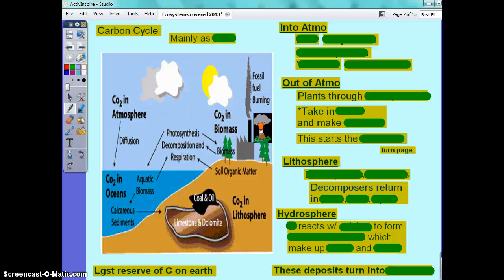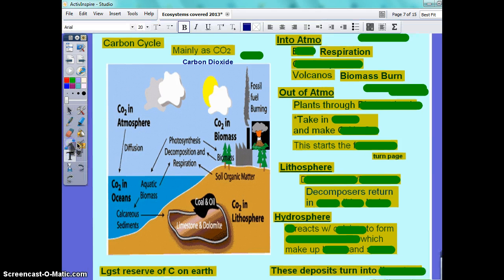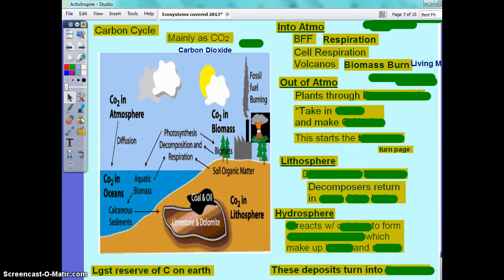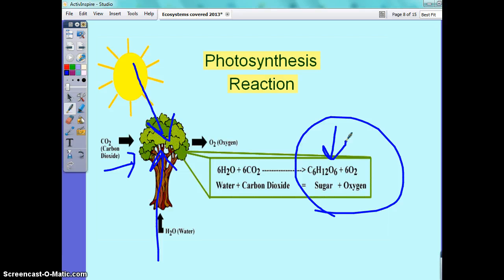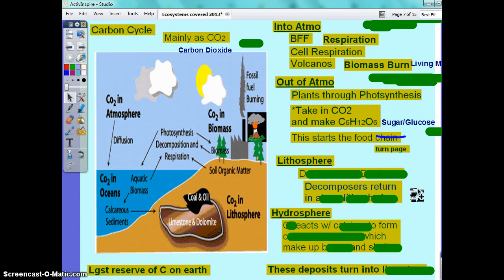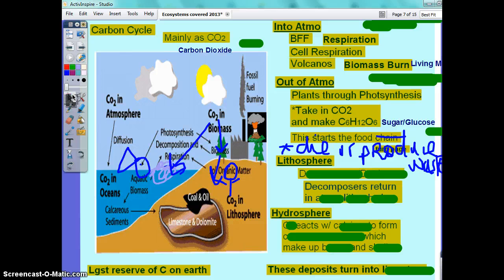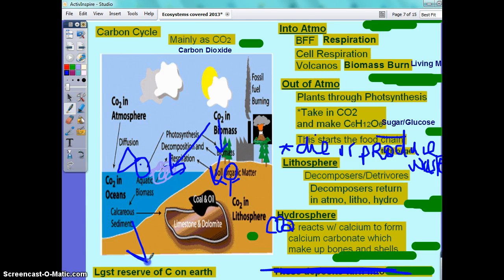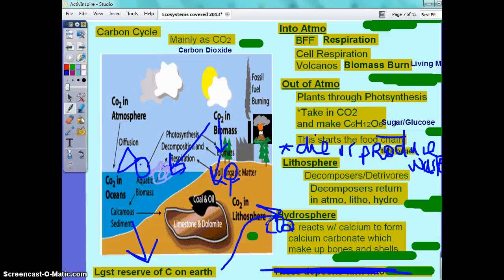Unit 3 Part 3 Carbon Cycle Environmental Science